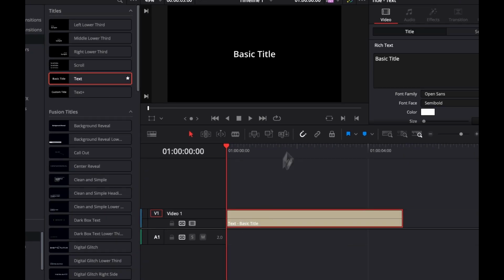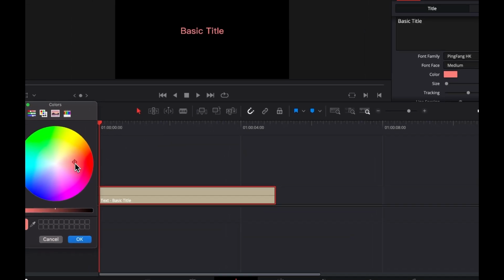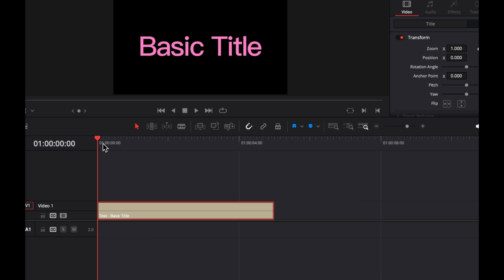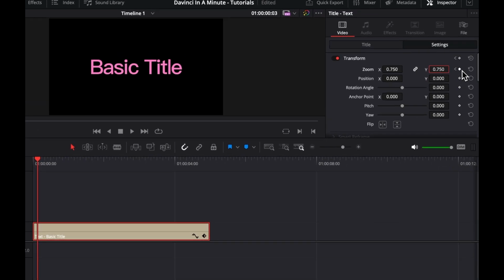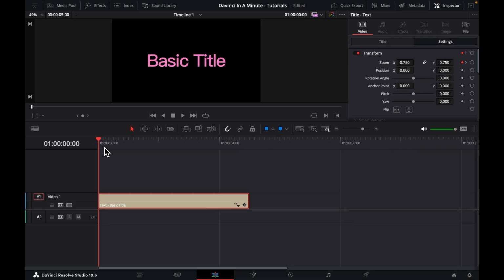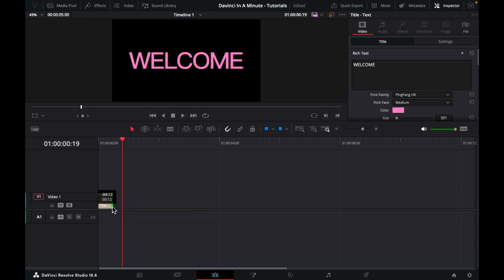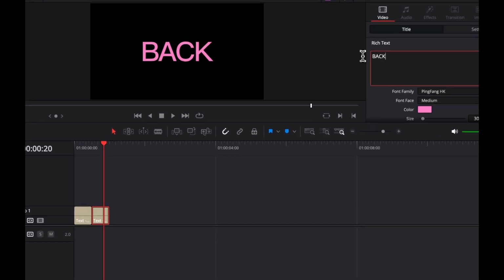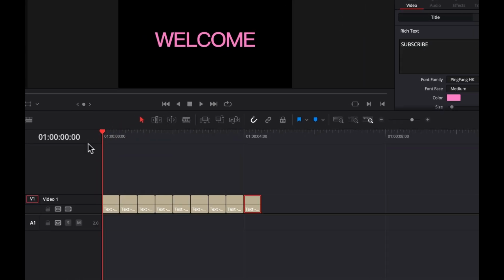How To Create POPUP TEXT Animation In Davinci Resolve | Mr Beast Text Effect In Davinci Resolve 18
How To Create POPUP TEXT Animation In Davinci Resolve, in this video i show you how to do the pop up text effect in davinci resolve 18 its very easy and simple, some poeple also know it to be the Mr Beast Text Effect In Davinci Resolve 18. I also show you how to easily duplicate the effect to use for multiple words or sentences!